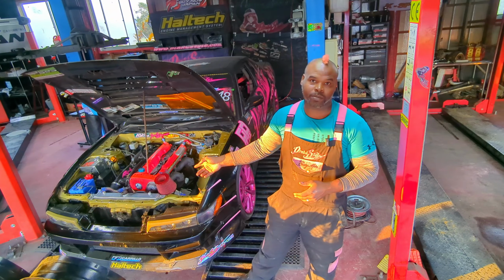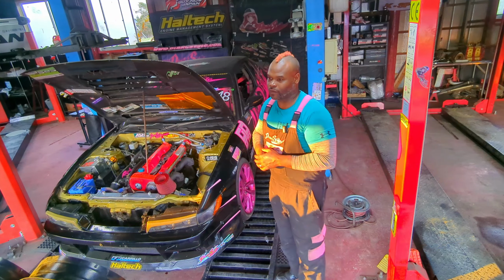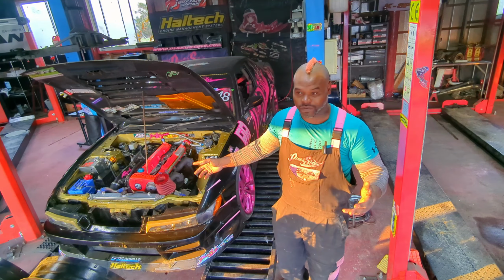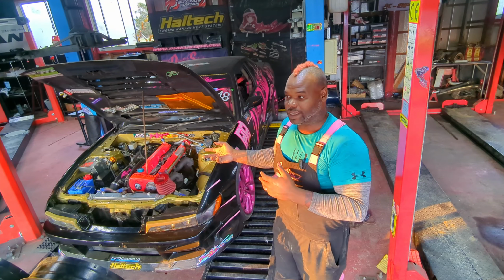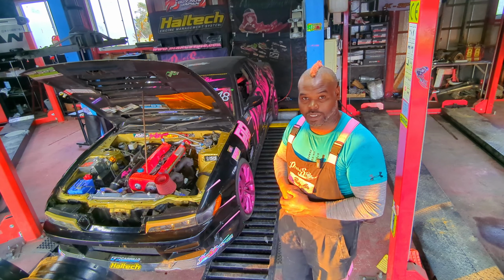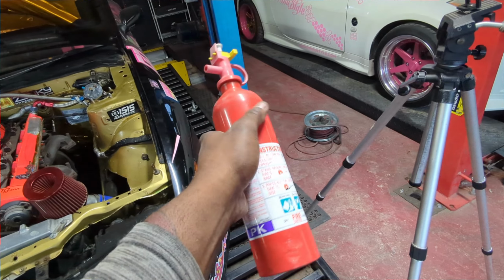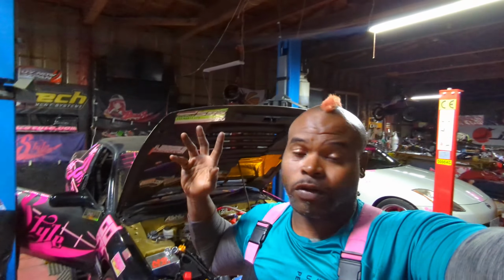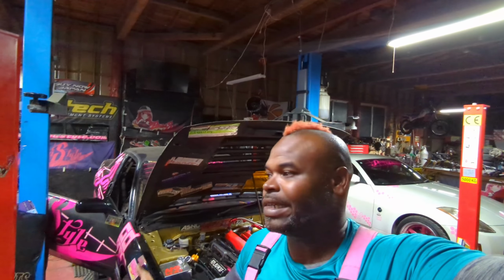How to Cook A Turkey with RB26 N/A Fire!! Dyno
Shout-out to all the guys out there burning turkeys 😂

Some NA RB26 Noise and Fire

Rare to see a RB26 in NA form. definitely will have to build a true NA deal.